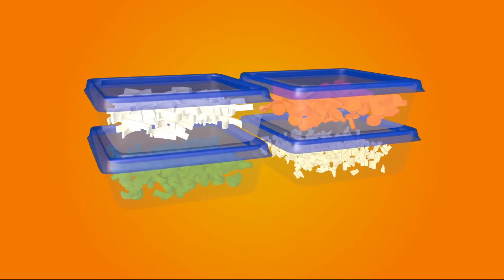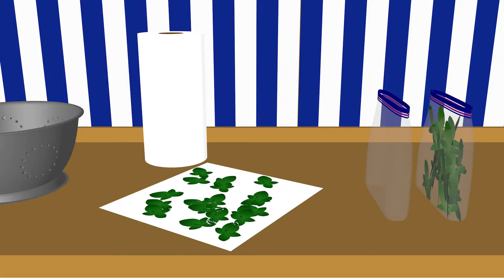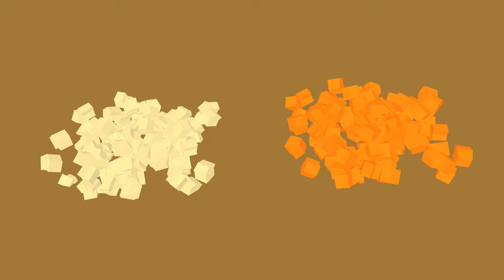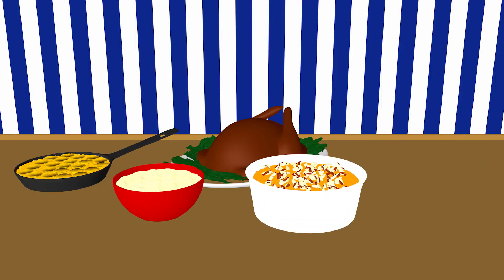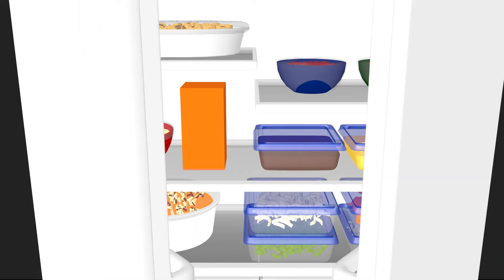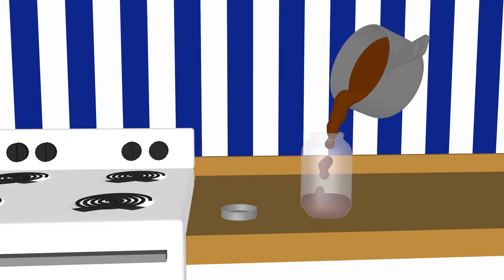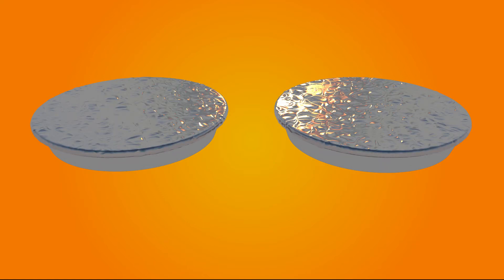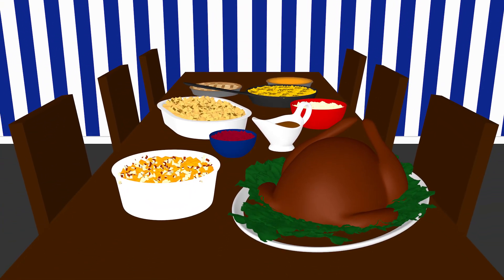Holiday Entertaining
A 3D motion graphics video I did for Kroger through IZEA